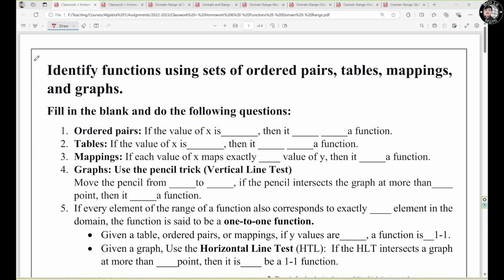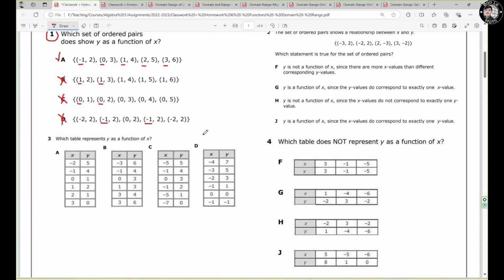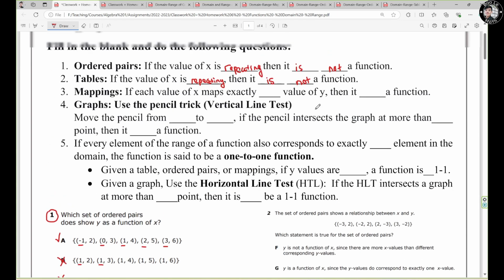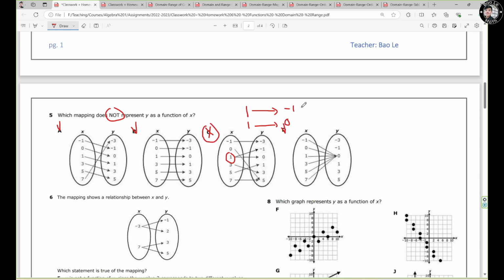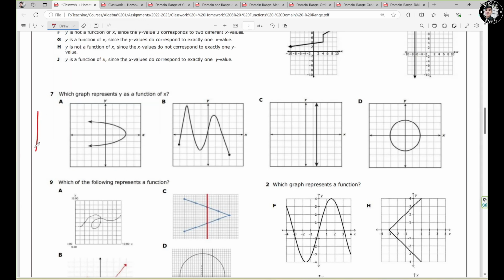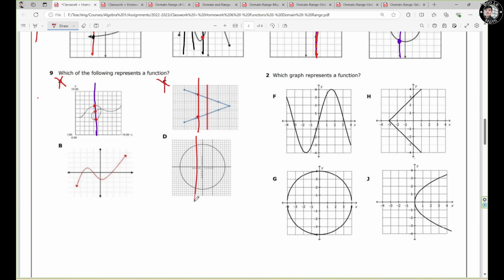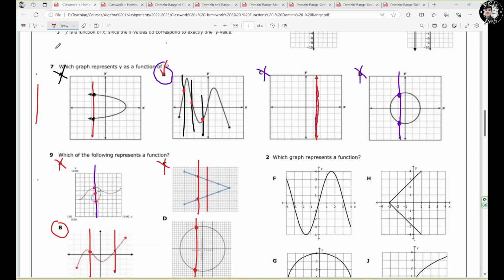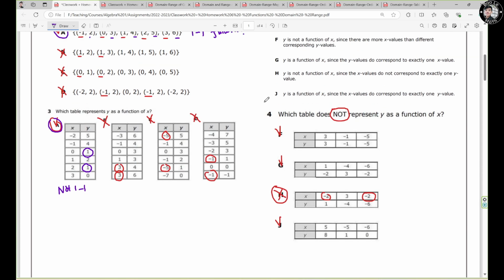Vertical Line Test = Function | Horizontal = One-to-One! | Algebra 1 & STAAR Test Prep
In this video, you'll learn how to determine if a relation is a function using the Vertical Line Test, and how to check if a function is one-to-one using the Horizontal Line Test!

We’ll break down these important concepts step by step with clear visuals and examples:

✏️ How to apply the Vertical Line Test to identify functions from graphs

🔍 How to use the Horizontal Line Test to determine if a function is one-to-one (1-1)

Whether you're studying for a math test, reviewing for Algebra 1, Algebra 2, AP Precalculus, or just brushing up on the basics, this video will help you build a solid foundation in understanding functions and their properties.

📌 Need more help? Check out the full playlist of Algebra 1 lessons on my channel!

🙋‍♂️ Got questions? Drop them in the comments — I love helping students learn!

📤 And share this with a friend who might need it!